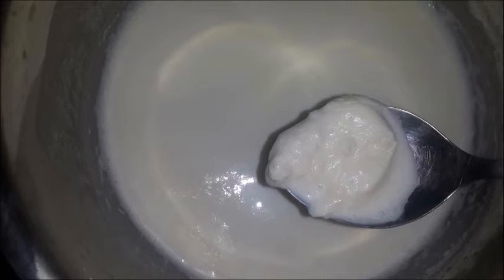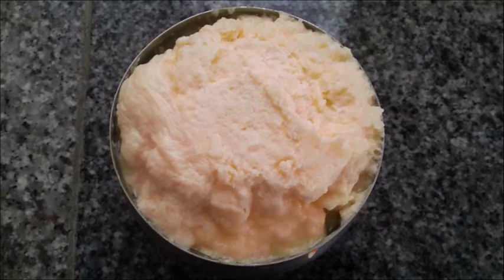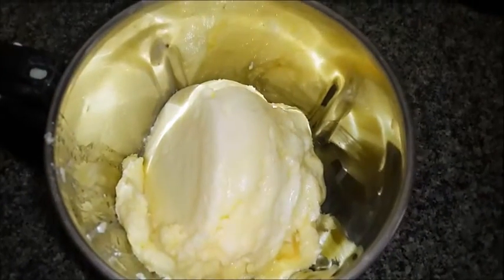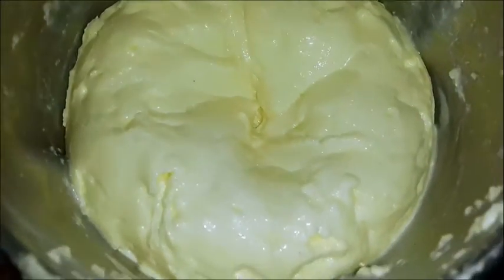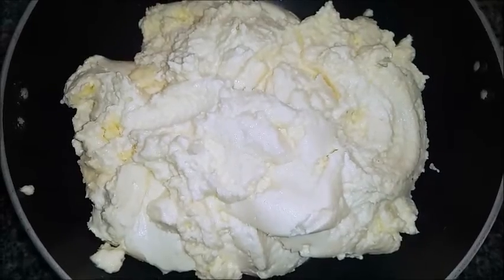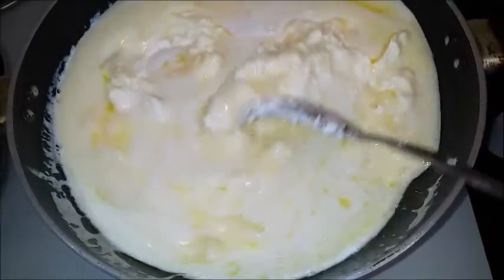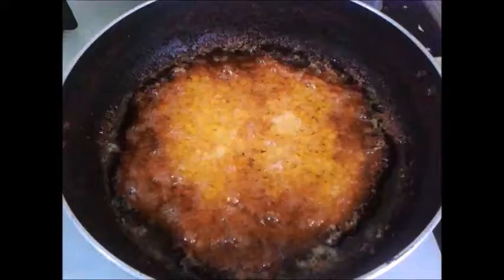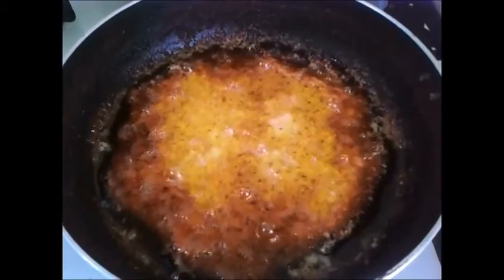How to make Ghee at home